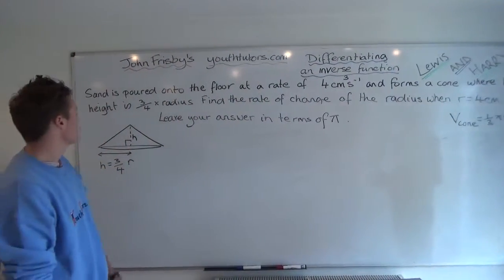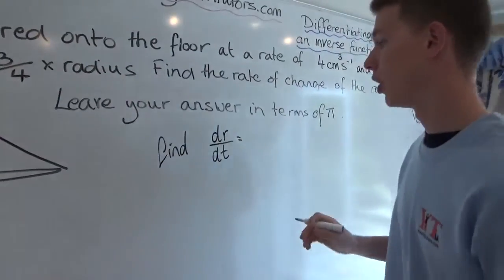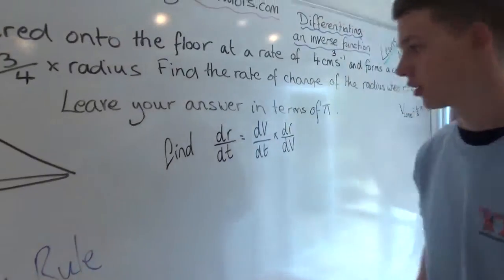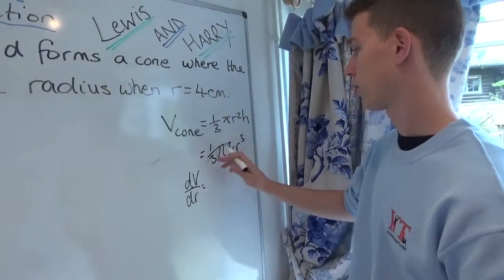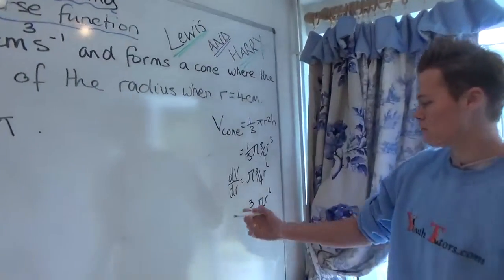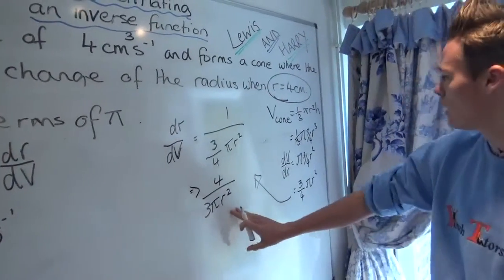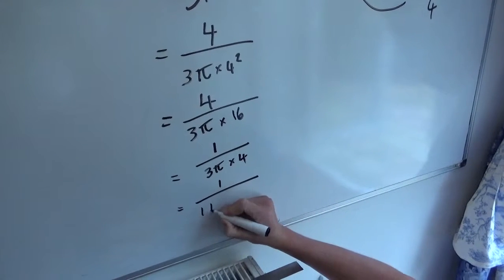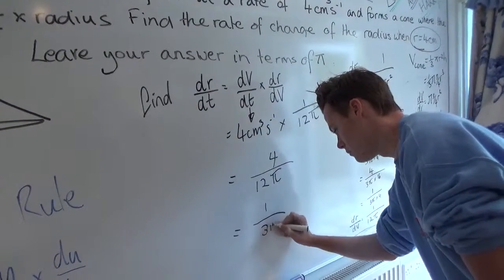Lewis and Harry - Differentiating Inverse Functions - A2 Maths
Our Youth Tutors Lewis and Harry attempt an A2 Mathematics question. View the video to see how they get on!
Hail YouthTutors.com !!!